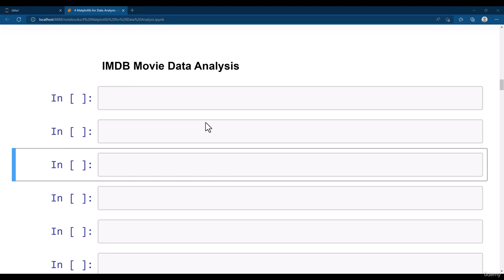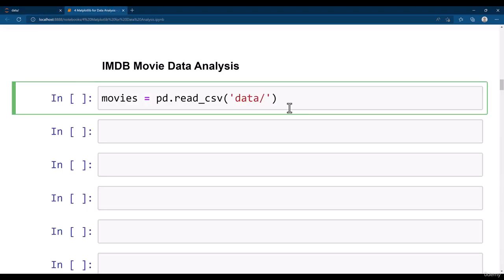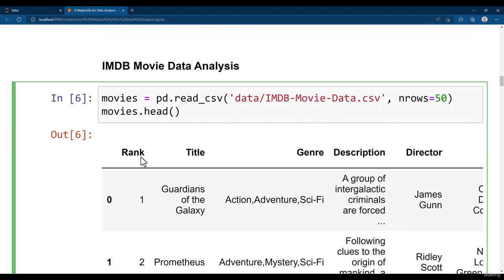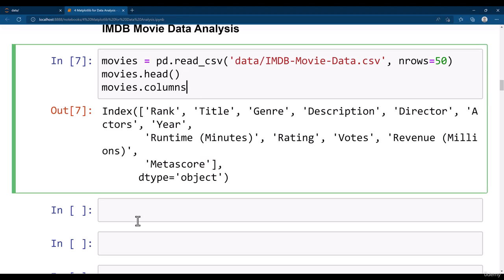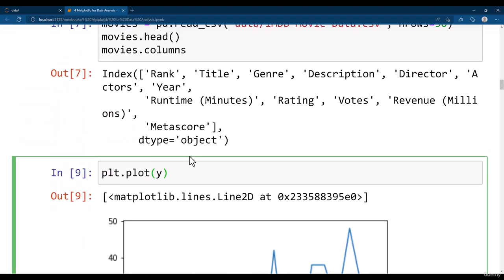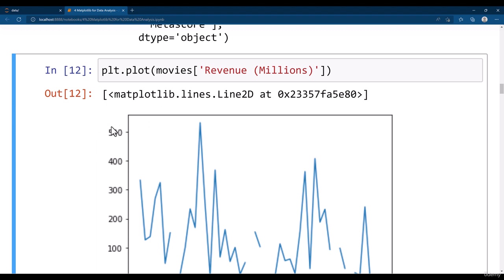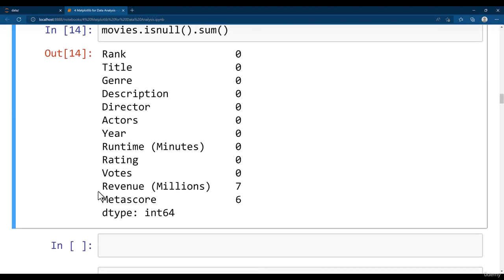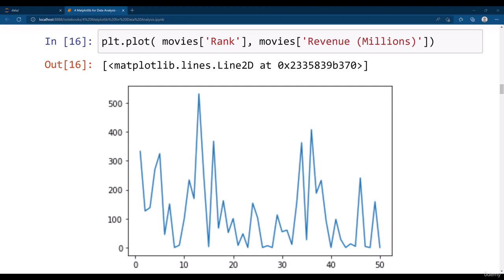Matplotlib Tutorial #3 IMDB Movie Revenue Line Plot Part 1